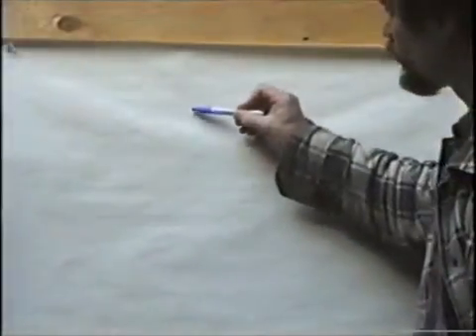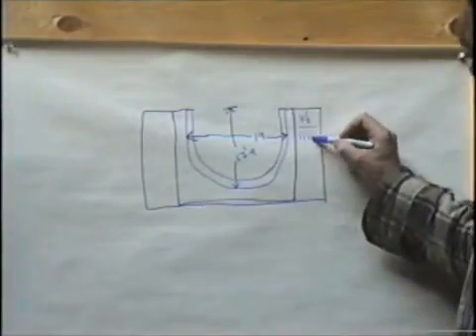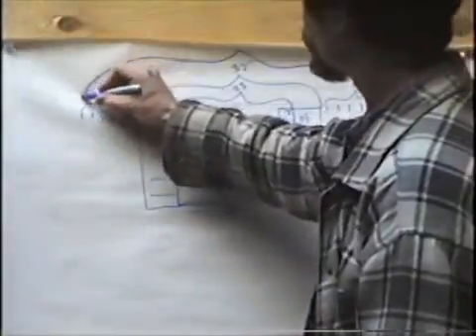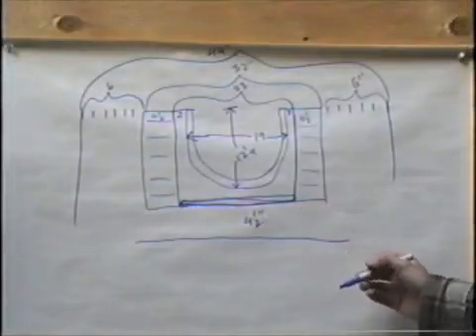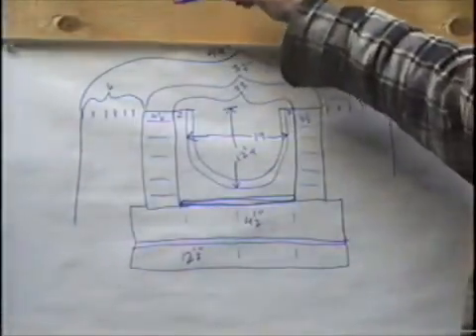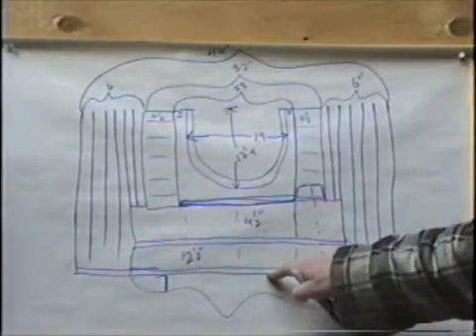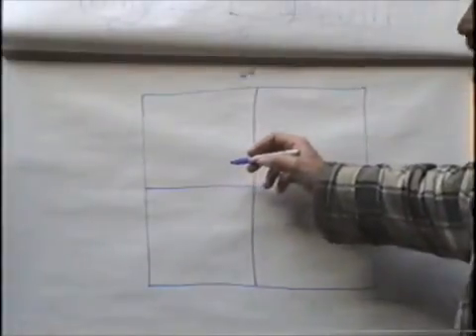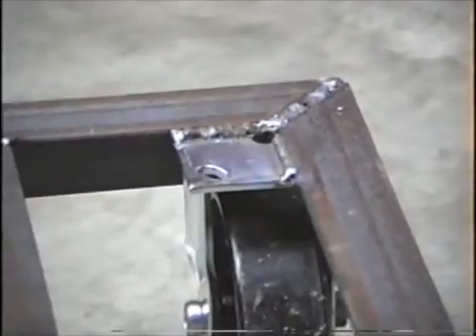design - 170-pound glass furnace sample clip 1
The design process for the lower half of an invested-pot glass furnace.  This is a sample clip of the 4-hour tutorial.  The building and use of this furnace is covered in numerous tutorials.  covering warm glass, hot glass, and equipment design and building.  Kilns, energy efficient electric glass furnaces, etc.